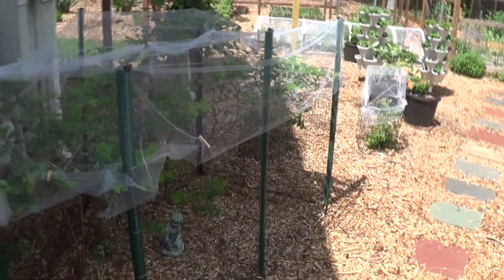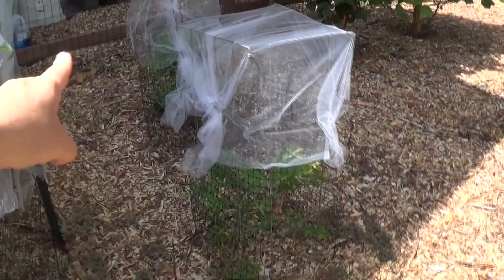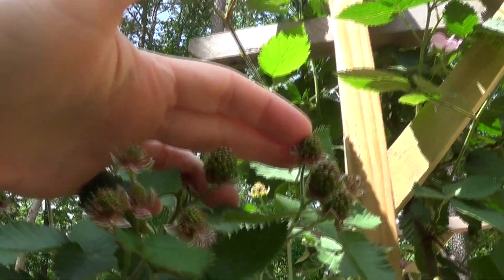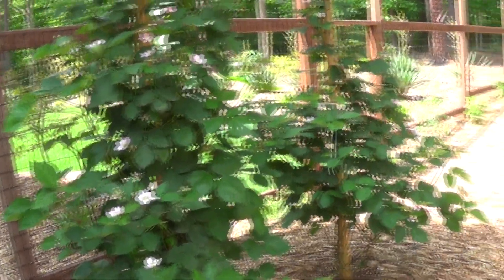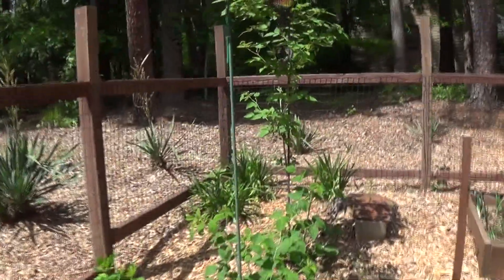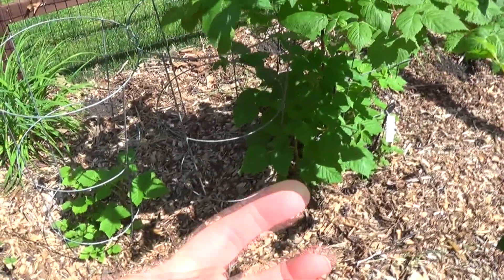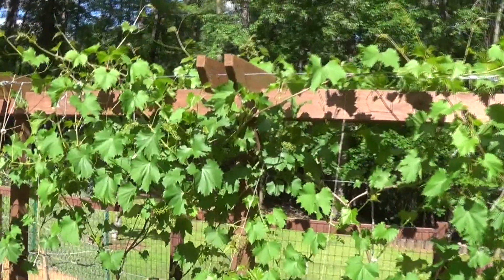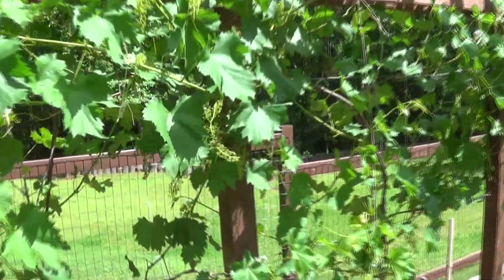2023 May Garden Tour | PART 1 Berries and Grapes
Today's video is a tour of our backyard garden. This is a 3-part series walking through the garden, Part 1 will focus on the berries and grape vines. Part 2 will focus on the vegetables and part 3 will focus on the trees and fruits. We hope you enjoy this and get some ideas about what you can do in your backyard fruit and vegetable garden.